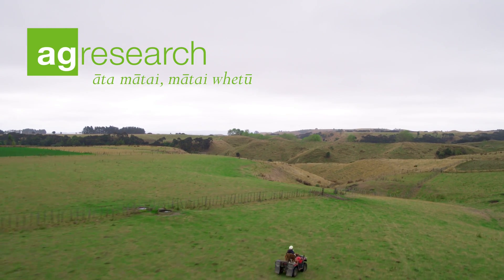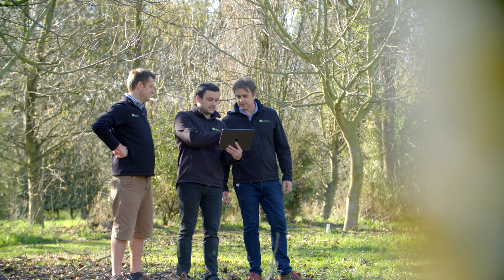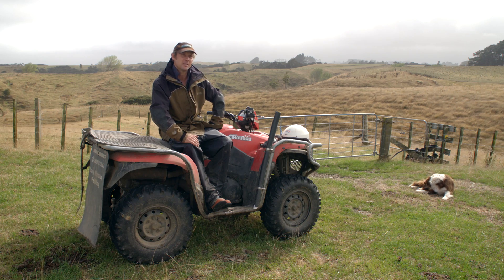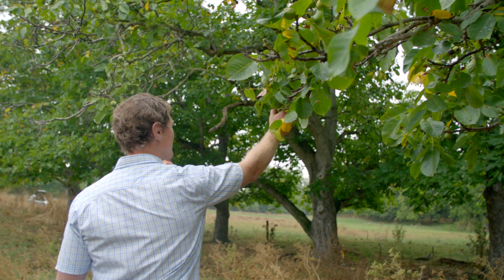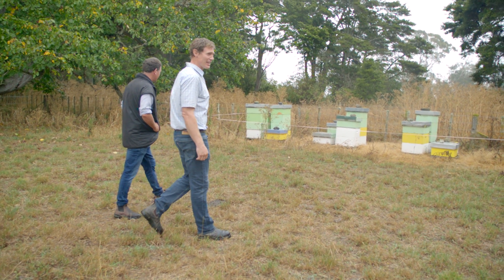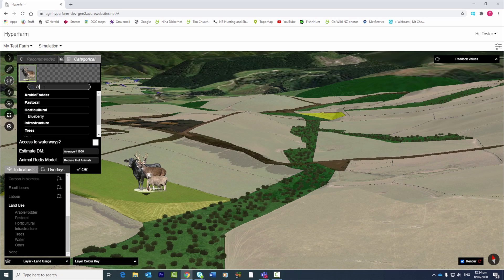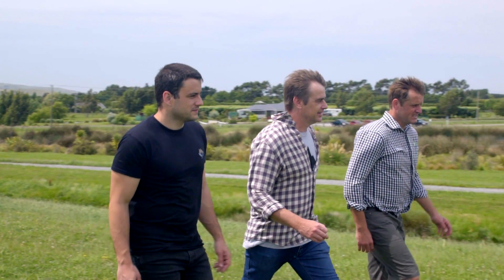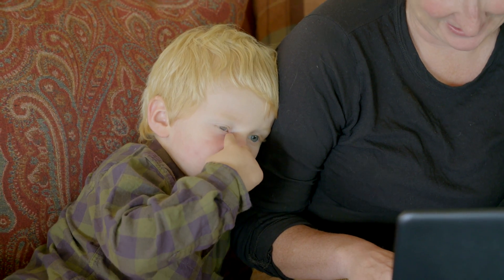AgResearch's Hyperfarm tool to help envisage land use changes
Our Hyperfarm tool uses digital simulation to help farmers and growers visualise changes in use of their land, and how those changes impact things like the environment and profitability. It created plenty of buzz when showcased at Fieldays last year, and now with the help of folks like Animation Research Limited and Rural Innovation Lab, it is being refined ahead of a trial by a select user group mid-next year. We're excited to see how it lands with people! Find out more in the video